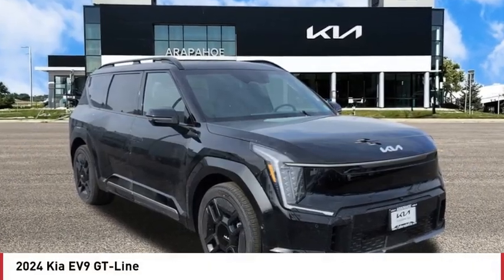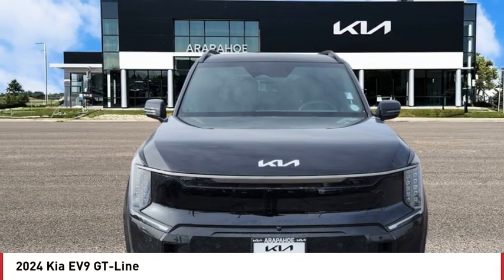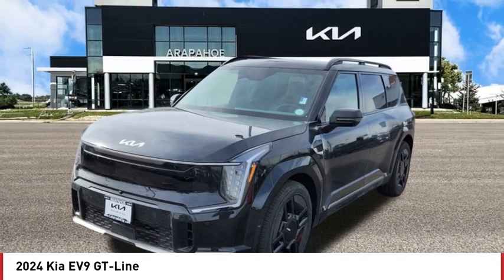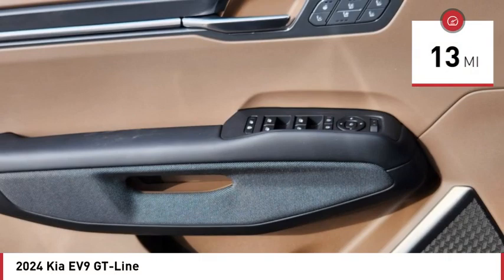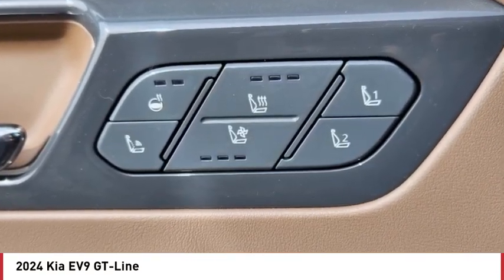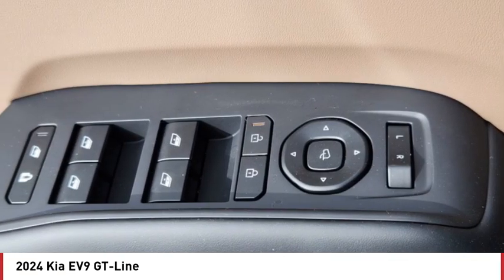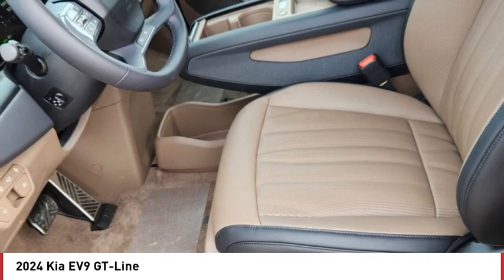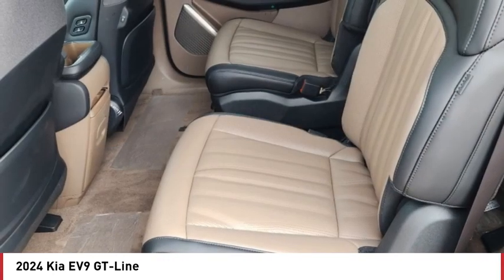2024 Kia EV9 Greenwood Village CO R1542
Arapahoe Kia
9400 E Arapaphoe Rd

Black Recent Arrival! 2024 Kia EV9 GT-Line AWD 1-Speed Automatic4D Sport Utility Electric Motor